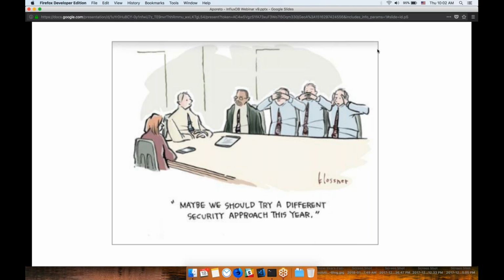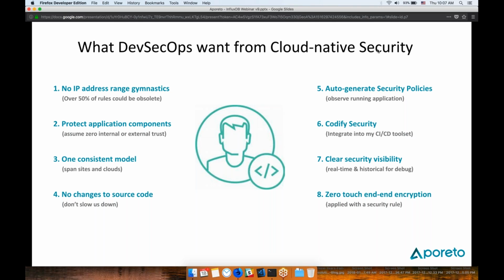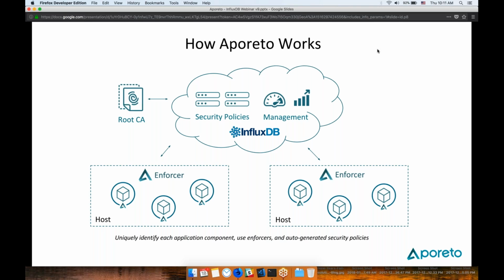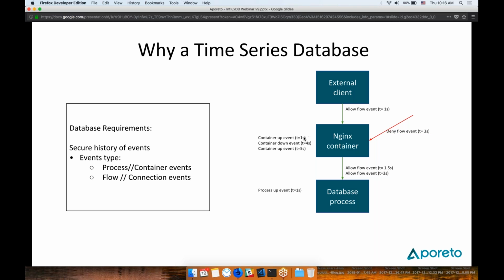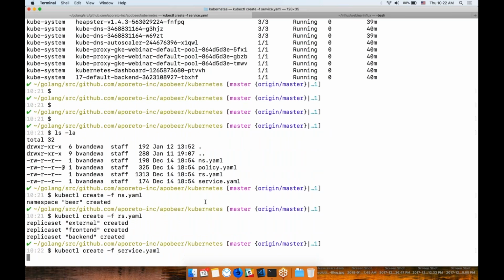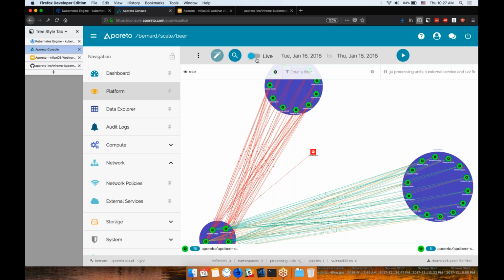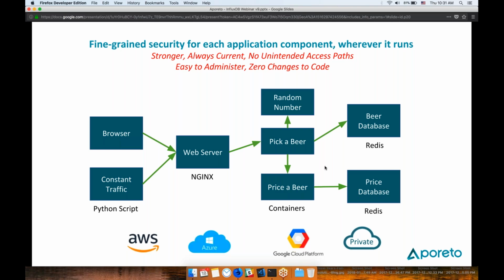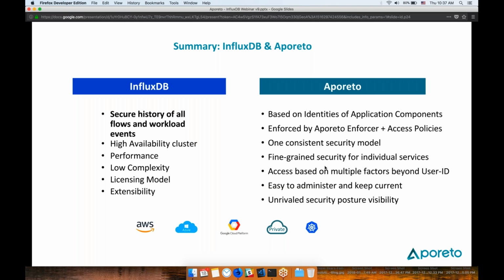How Aporeto Secures Cloud-native Across Public, Private, & Hybrid Clouds with InfluxData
Containerization has increased the pace of deployment but doesn't overcome the need for application security. Key to making your security teams comfortable with containers is to maintain visibility into the various software components and proactively patching vulnerabilities as they are disclosed. Aporeto provides a service mesh for application security on any orchestrator, including Kubernetes, and/or any on-premises or cloud infrastructure including AWS, Azure and Google. Their easy to deploy solution provides consistent security that is automated to eliminate both manual efforts and human errors.

Don Chouinard, Product Marketing lead at Aporeto, will share how Aporeto uses InfluxData to maintain visibility into the security state of the various application components whenever they run using automatically generated security policies.